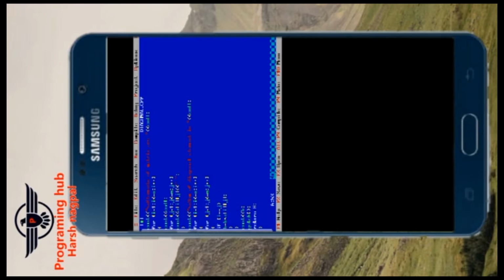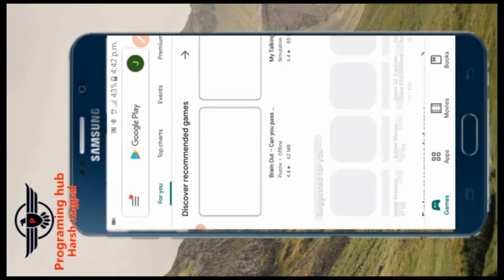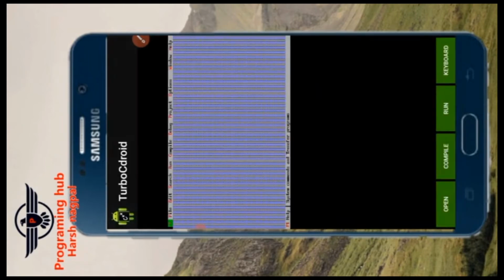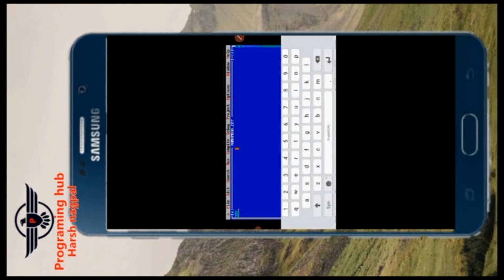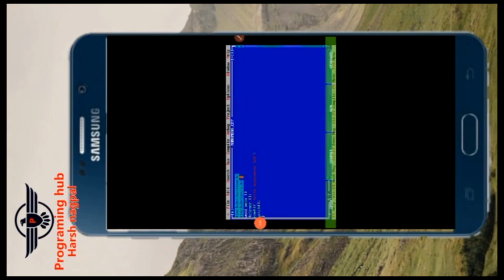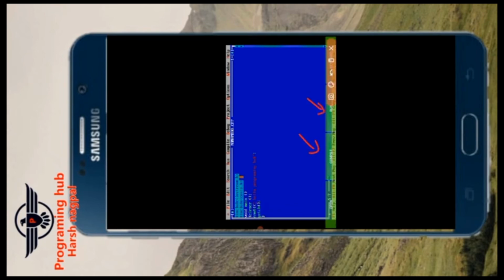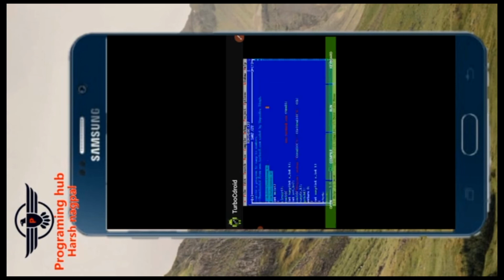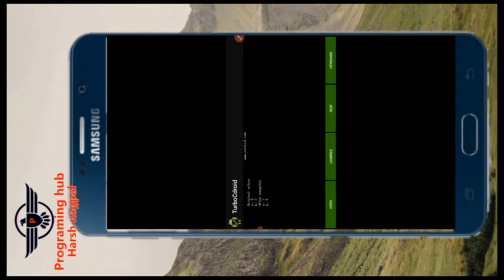Download c++ software in mobile how to use c++ software|harsh | c++ tutorials in English #1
Hello friends
I will tell you today how to download and use Turbo C Plus Plus software in mobile in this video of mine.

Because there are some children who neither have a computer nor a laptop, but they want to learn programming, so I have brought this app for those children, but I also do not have a laptop computer, I have also learned the program from this.